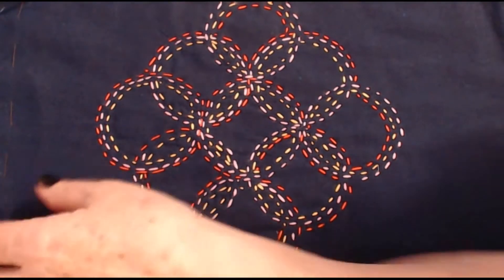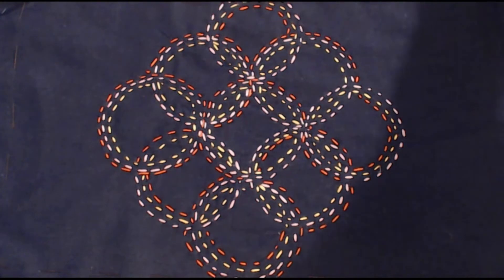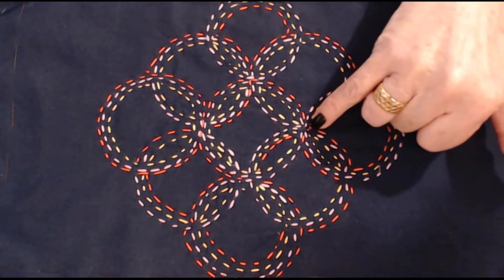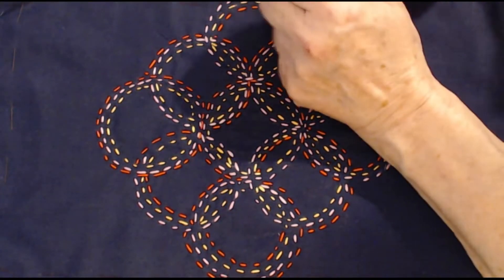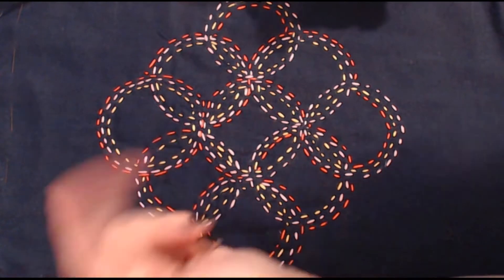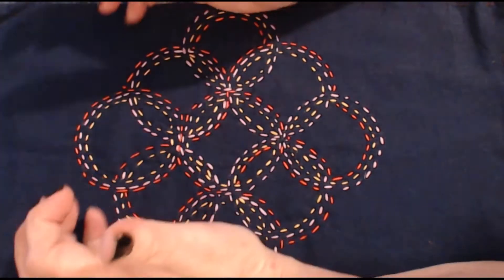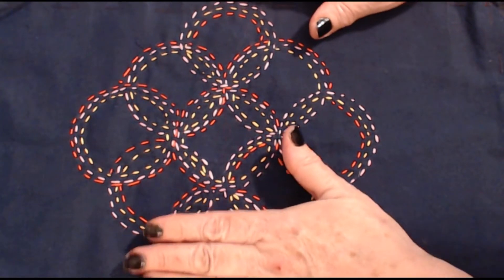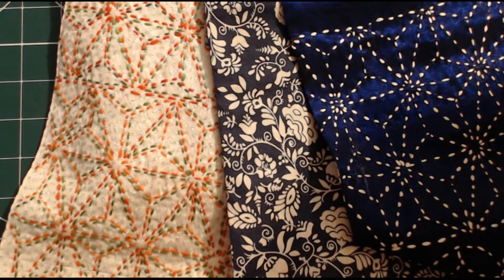How to make a Sashiko scarf Part 1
This video shows the process of using a traditional  Sashiko pattern of your choice and the method of transferring it to fabric to make a scarf by using the sashiko rules and stitches to execute your work.